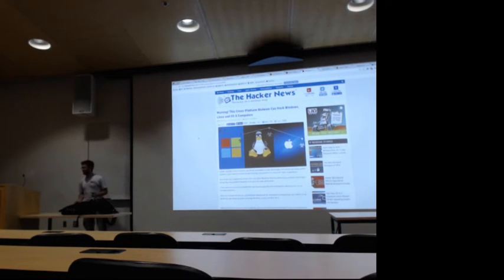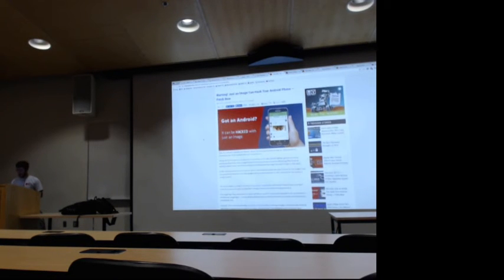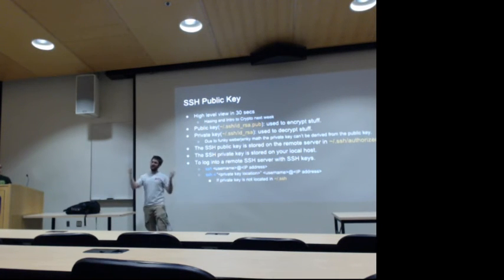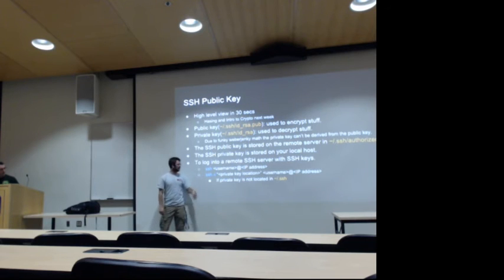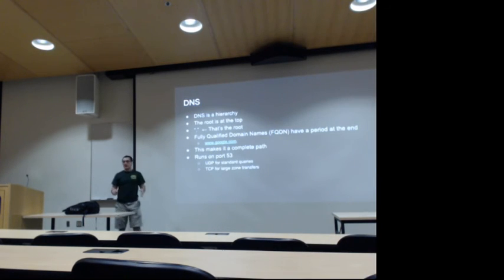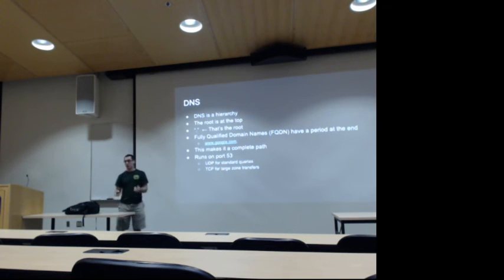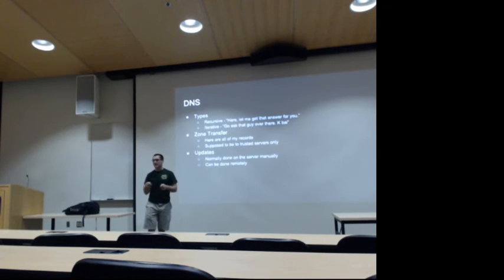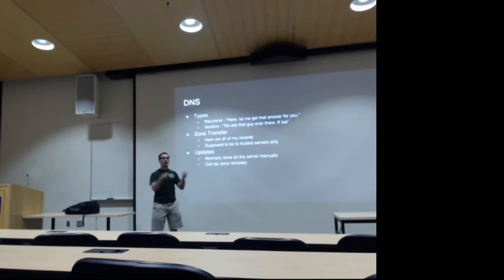RC3Club - Fall 2016 - Week 3 (Network Services and Misconfigurations)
Network Services and Misconfigurations